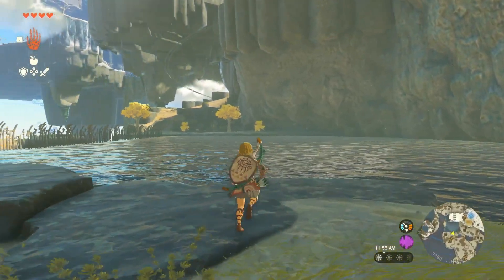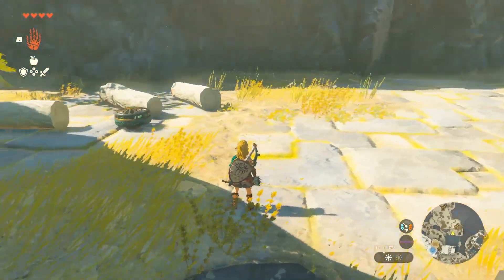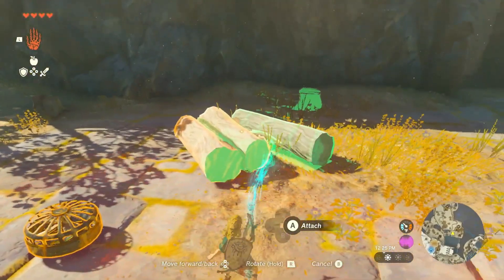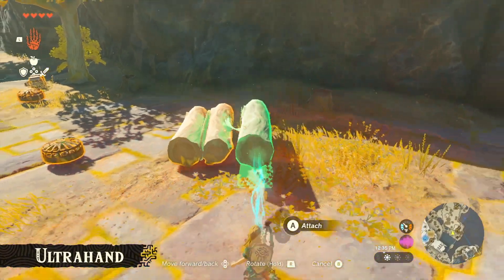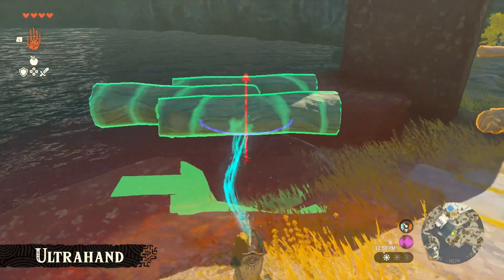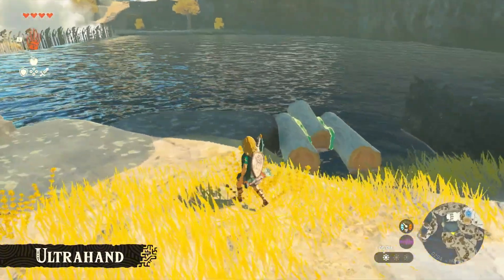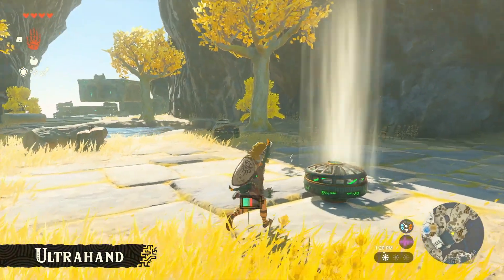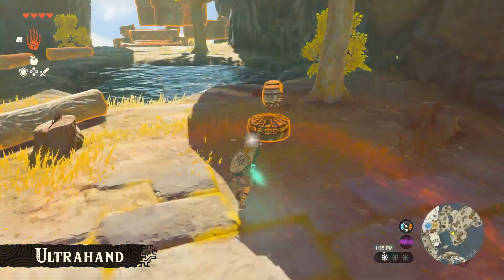Crafting Possibilities are Endless in Tears of the Kingdom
The possibilities are endless, i cant wait to see all the random stuff people will be making